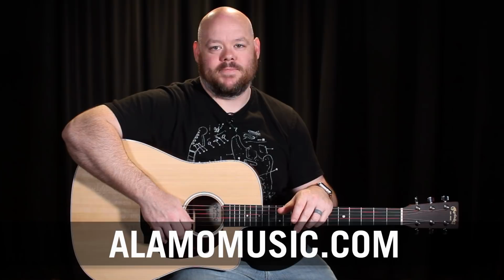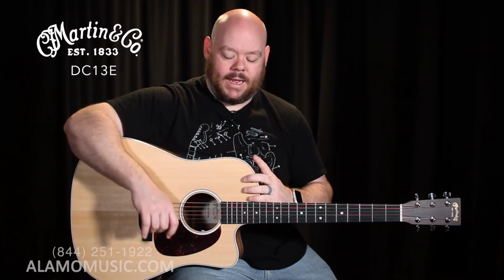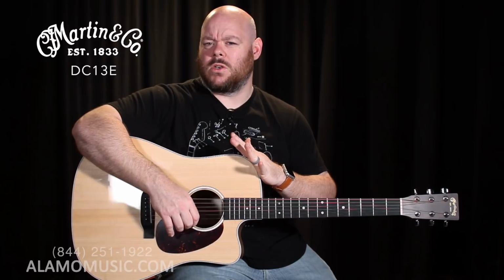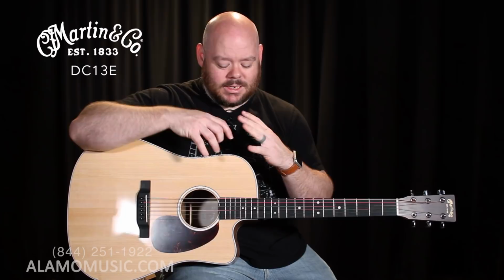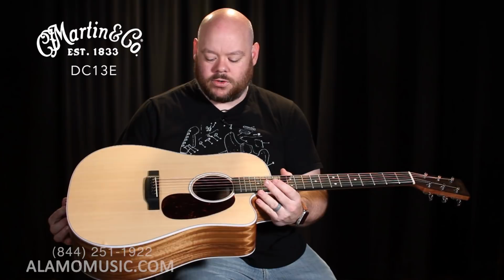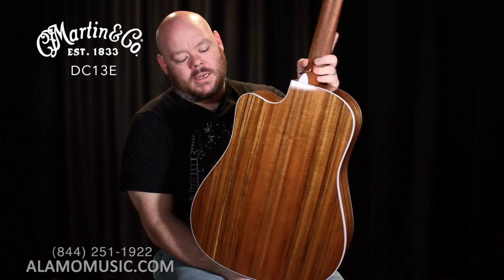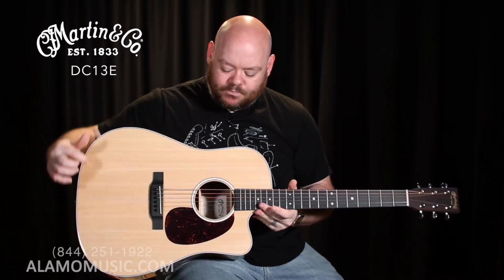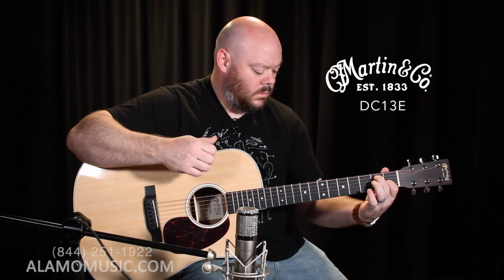Martin Guitar's DC-13E - Is it any good? A solid wood Martin for under $1500!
Behold, an all solid-wood Martin dreadnought guitar with a Fishman pickup system for under $1500! The Martin Road Series has long been a favorite at Alamo Music due to the incredible value it offers in the acoustic guitar market. Solid wood construction, built in North America (Mexico), by one of the premier guitar builders in the world. At the 2019 Winter NAMM Show Martin reintroduced their Road Series of guitars with a modified naming system and new options. The new DC-13E seems to be the right mix of price, build quality, playability and plug-in readiness. Chris McKee reviews the new DC-13E to find out if all of these features for less than $1500 too good to be true?
Play A Note, Change Your Life!

*Features 1:40
*Playing Demo 6:15
*Fingerstyle 9:32
*Recap 12:43